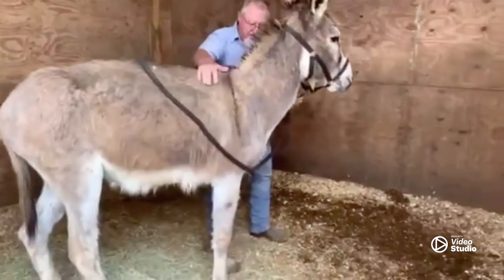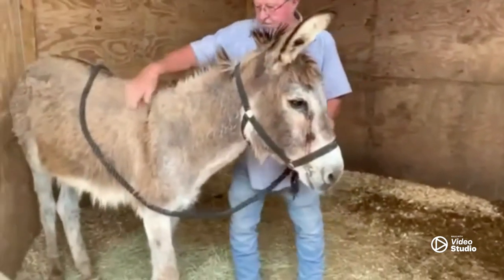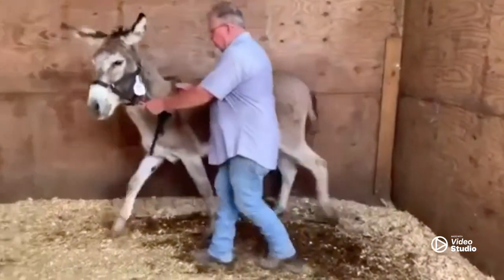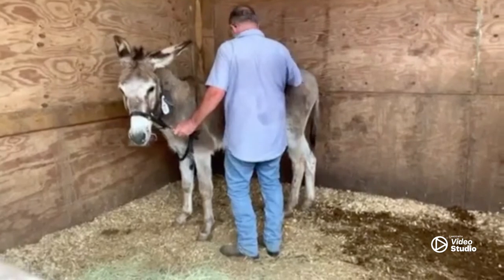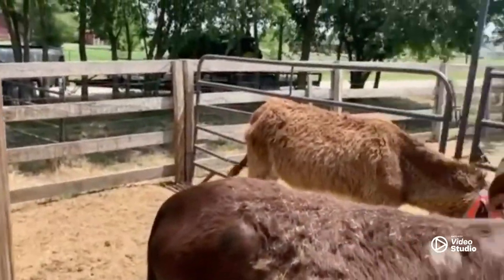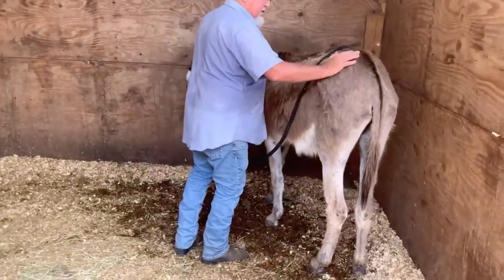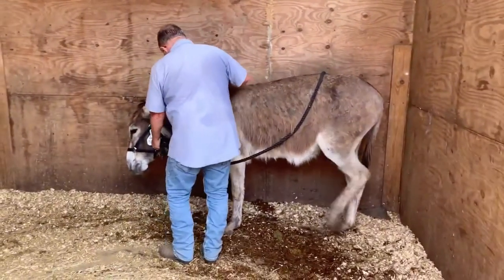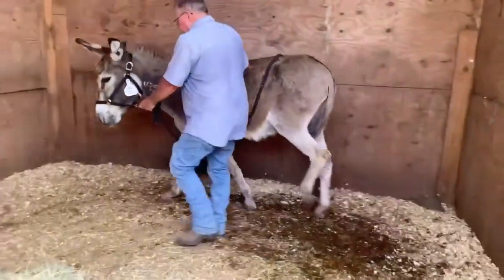Evaluating a new Intake - BLM John Donkey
Evaluating a new Intake - BLM John Donkey using patience and kindness.